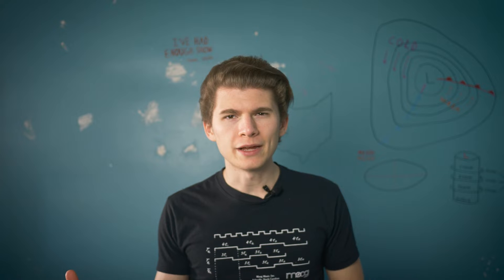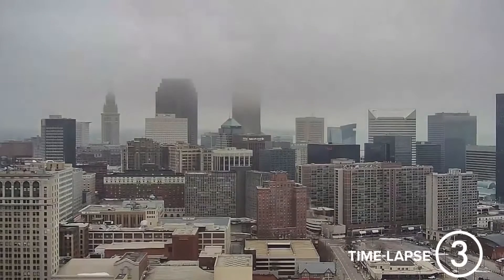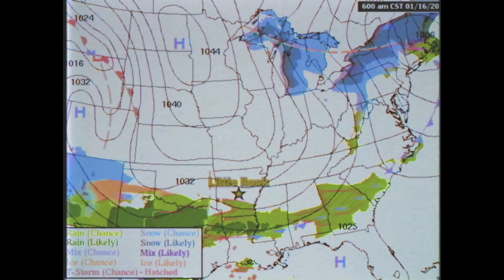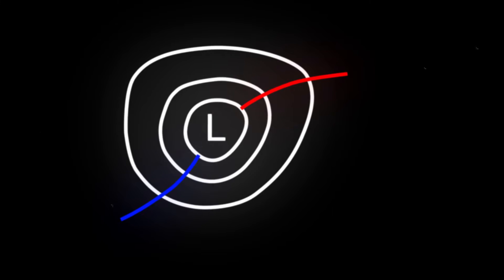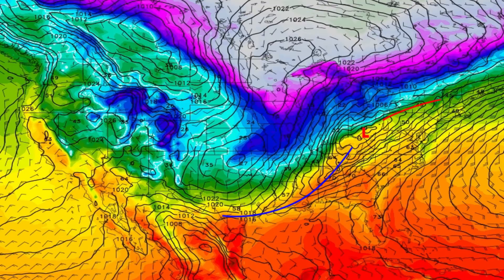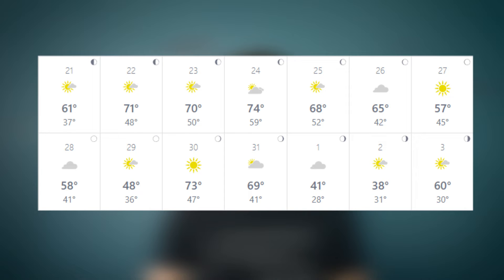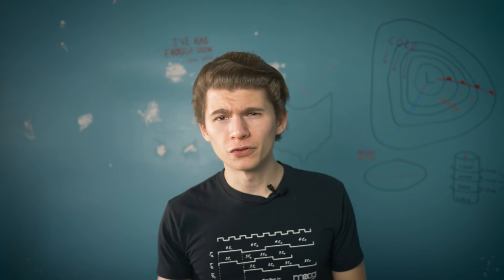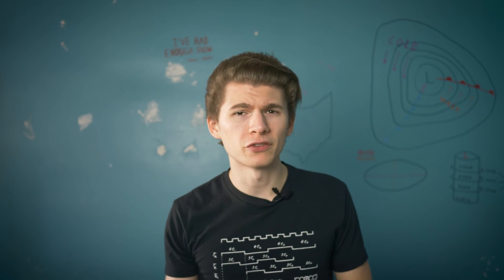How Weather WHIPLASH defies all seasons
Weather whiplash is the sudden, aggressive change in weather conditions over a short period of time.